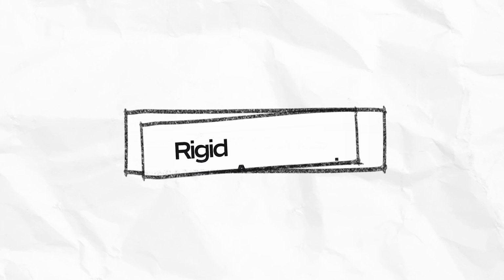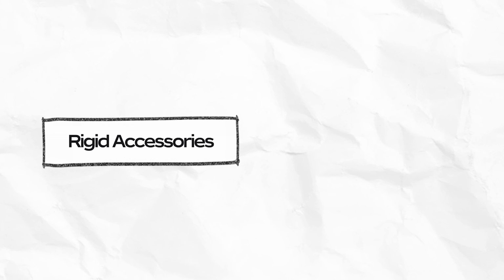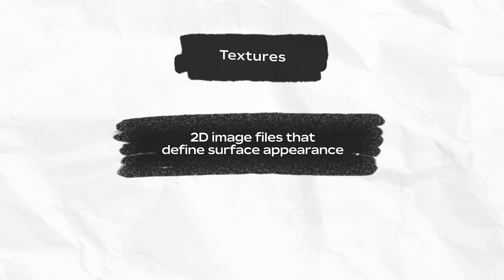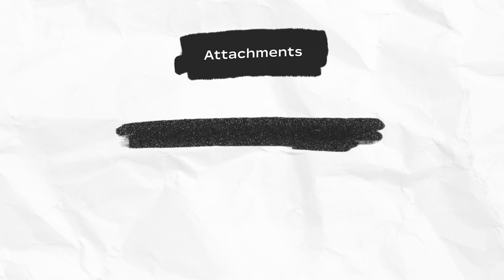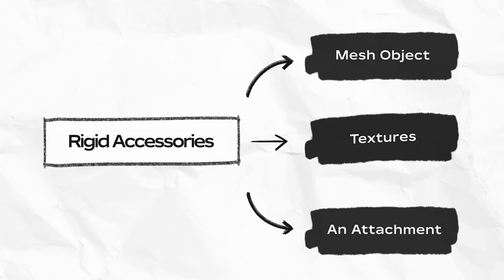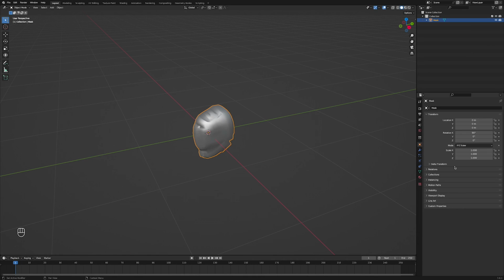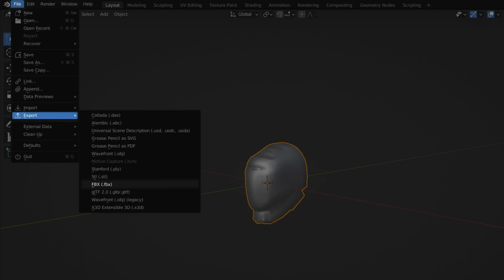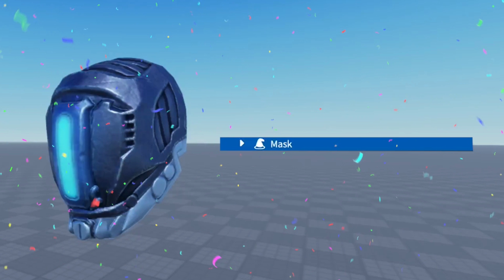What are accessories on Roblox?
A great primer to understanding what accessories are and the steps involved in making your own.